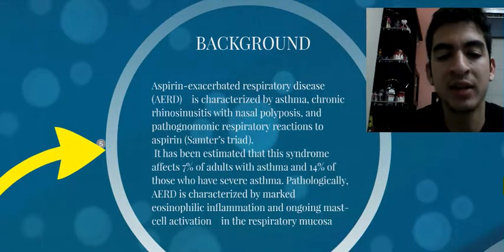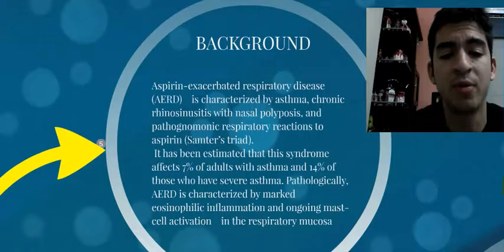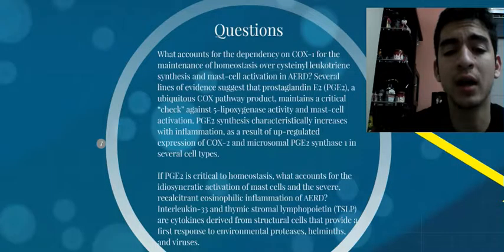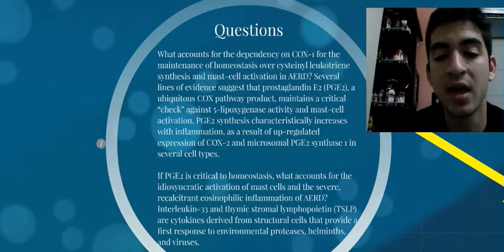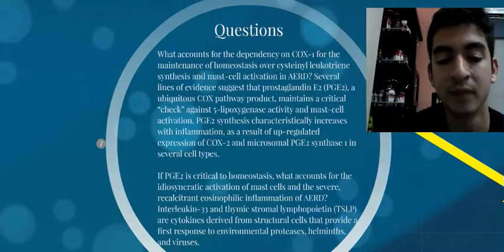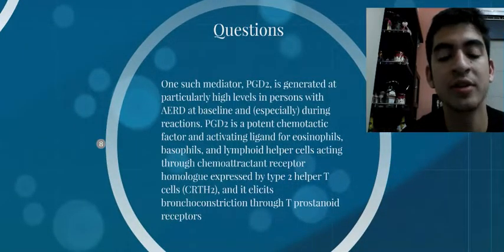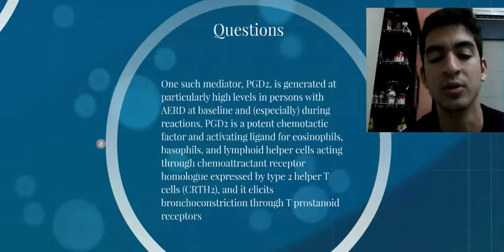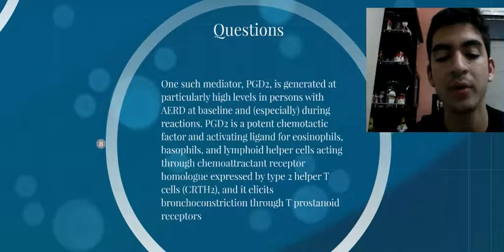Aspirin Exacerbated Respiratory Disease